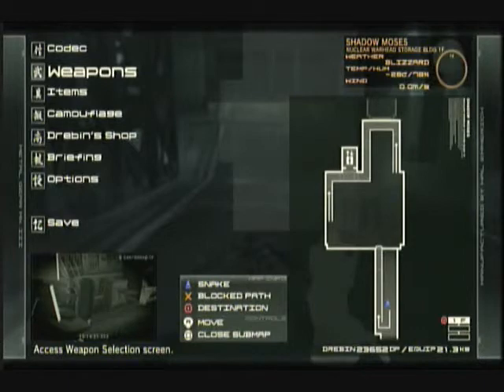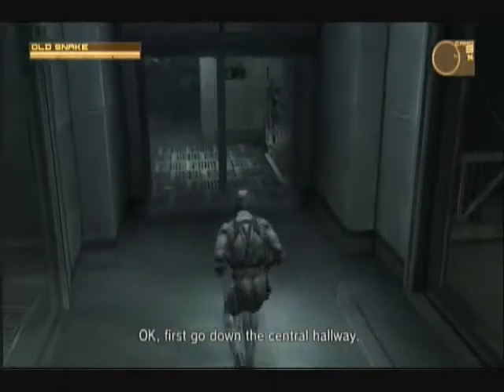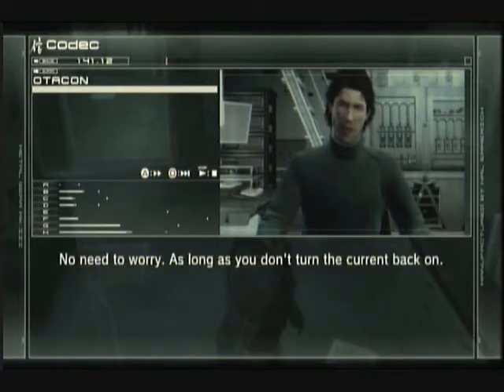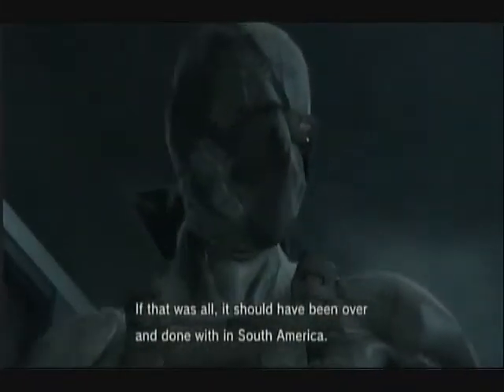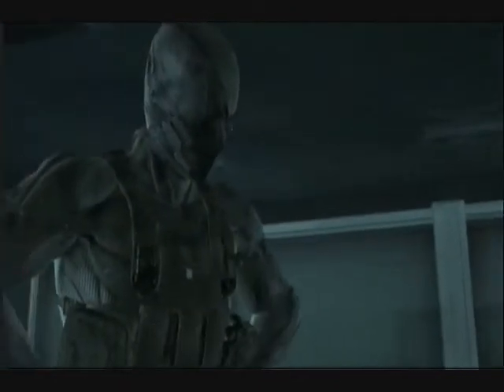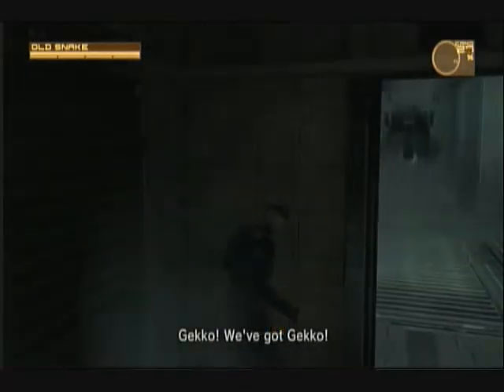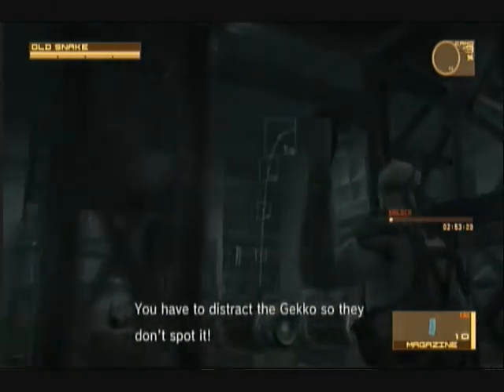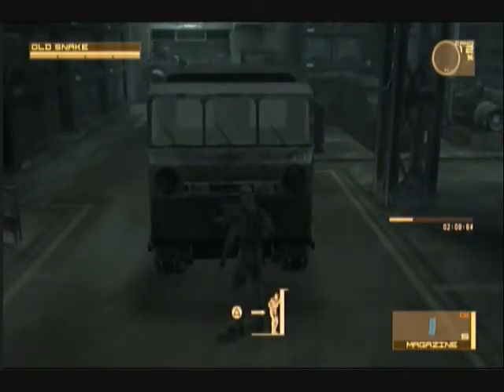Let's Play Metal Gear Solid 4 Part 26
We move forward on the shadow moses base.